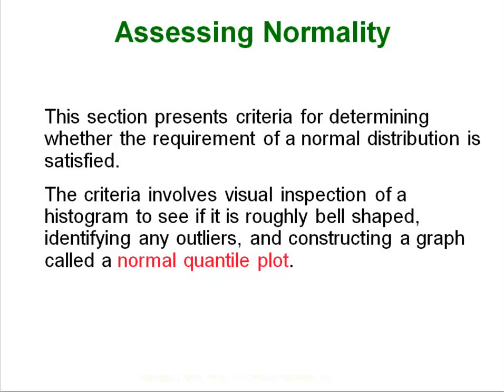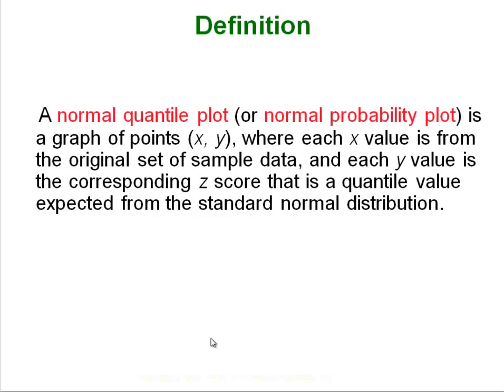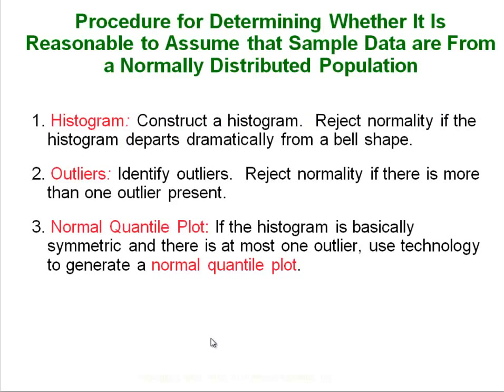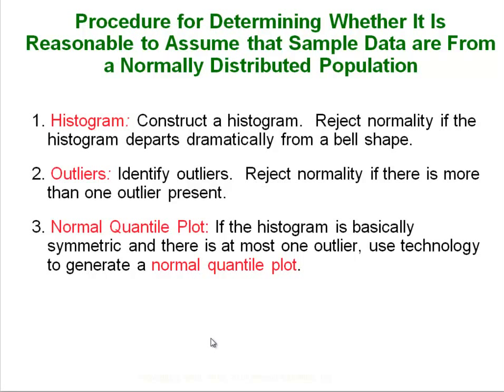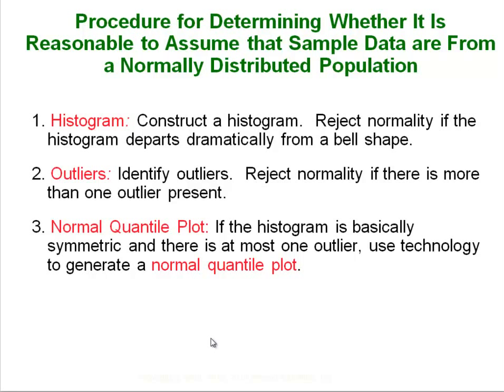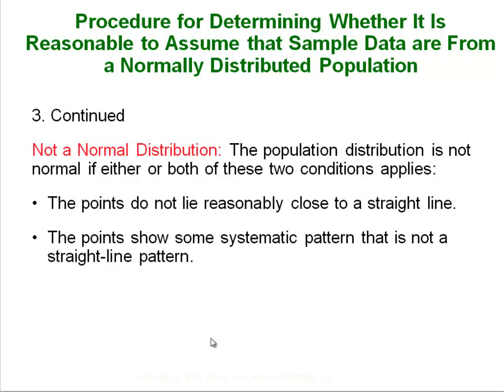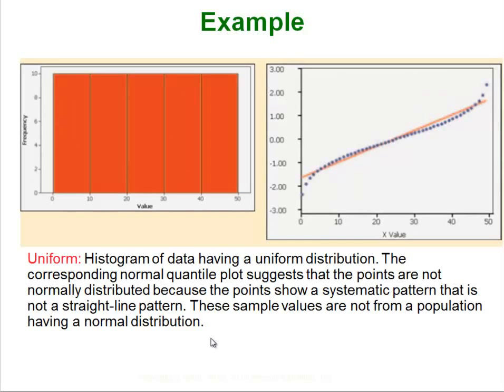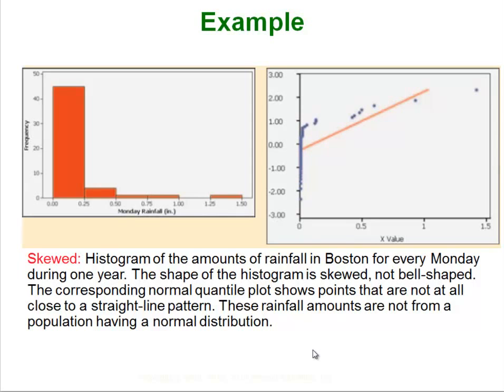Statistics - Assessing Normality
Assessing normality by looking at histograms and normal quantile plots